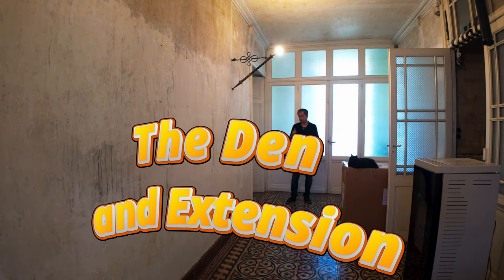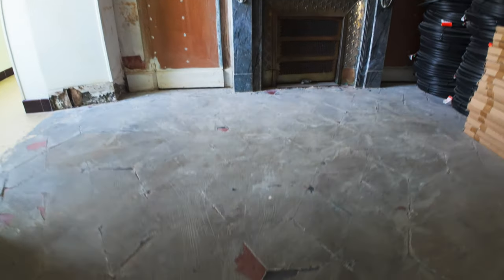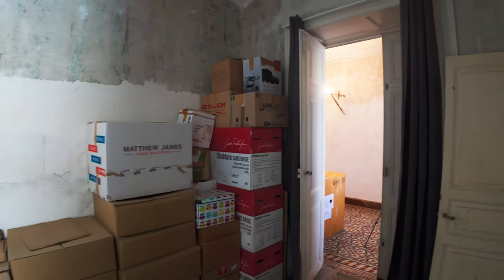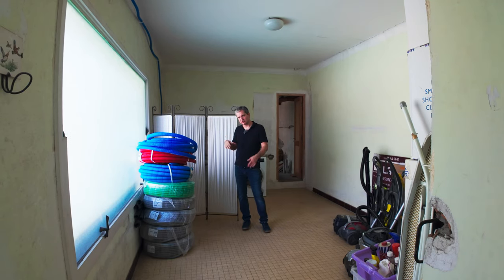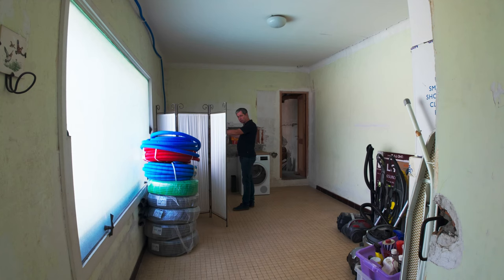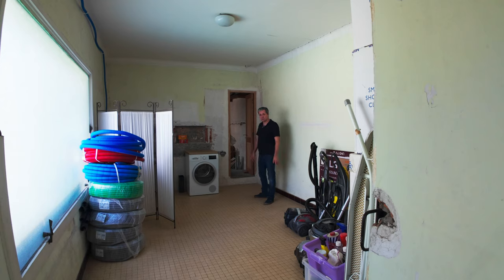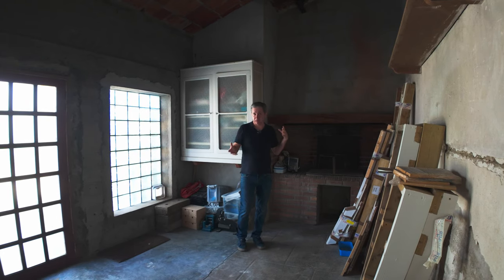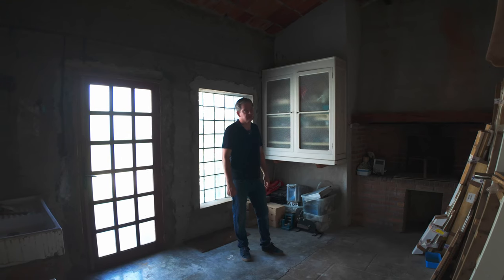French House Tour Room by Room 5/18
00:00 - Start
00:12 - Den
01:23 - Sun Room
02:49 - Crafts Room